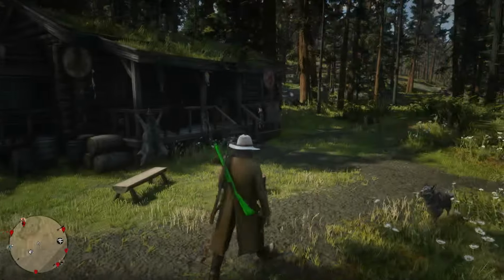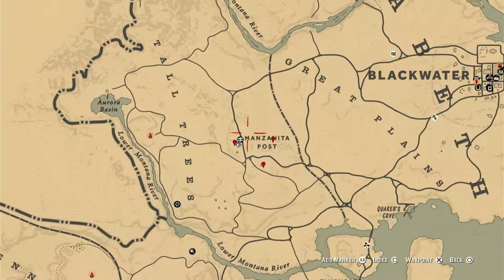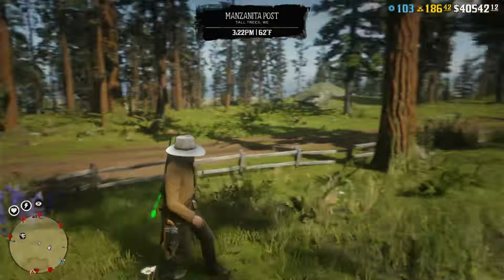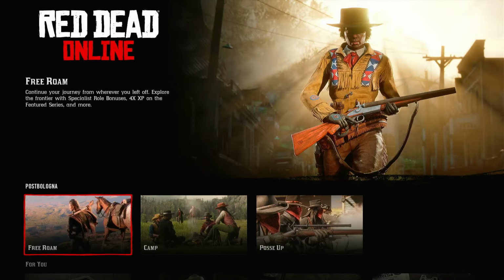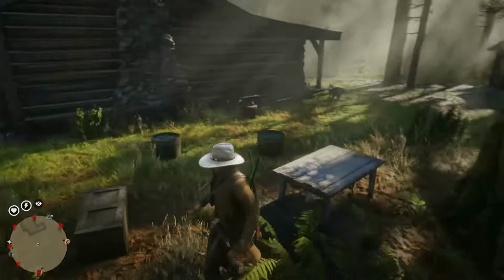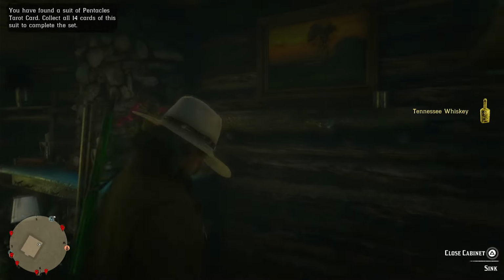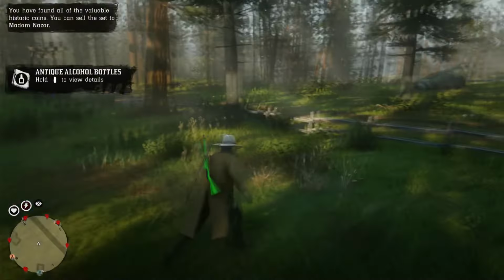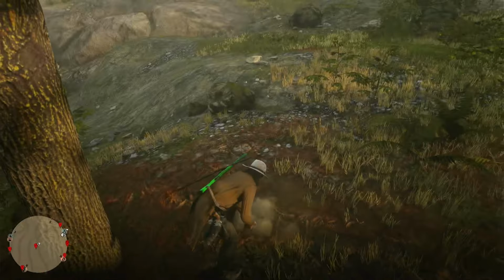DO THIS NOW! SOLO MONEY/XP GLITCH IN RED DEAD ONLINE!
If you want to see more videos like this such as red dead online money methods or solo money glitches go ahead and hit the sub button and you will see more.